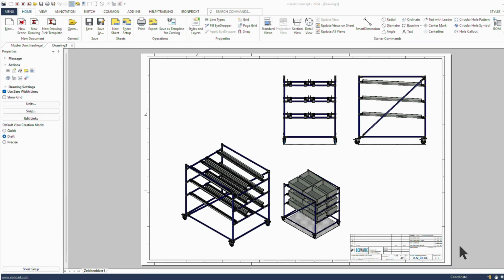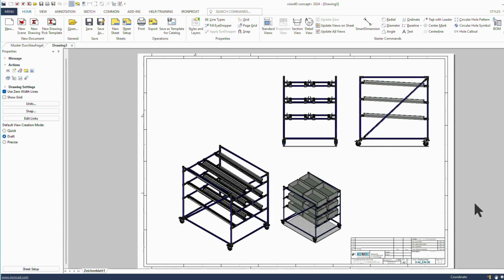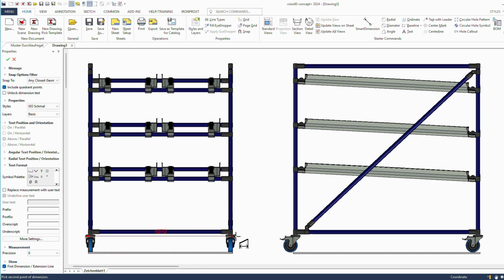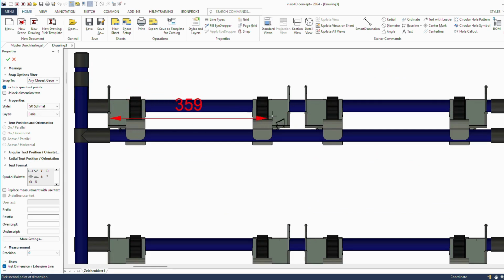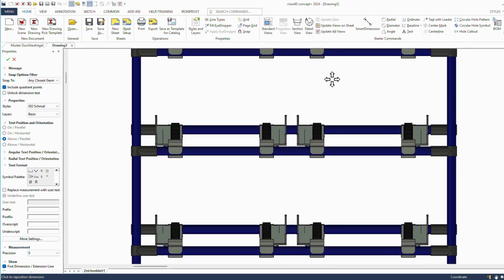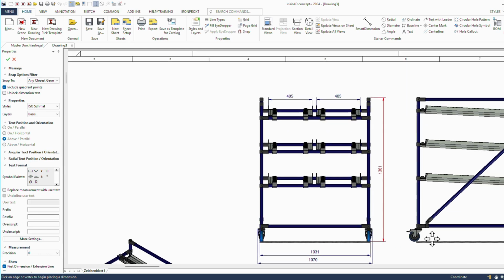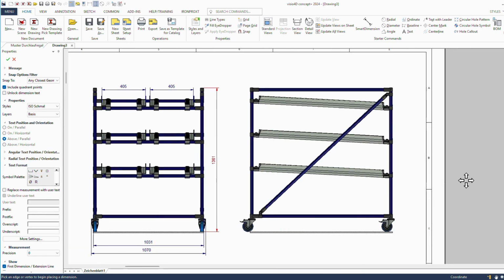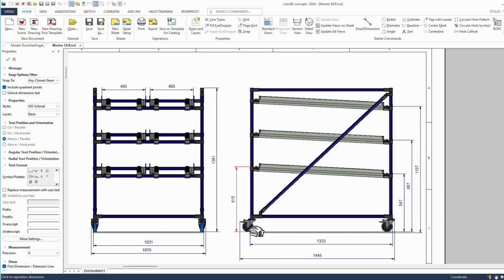15 Dimensioning a drawing – BEEVisio training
In this video, you will learn how to professionally dimension technical drawings in BEEVisio.

We will show you:

how to set dimensions correctly,
how to structure drawings clearly and comprehensibly,
how to present relevant dimensions,
and how to optimally prepare your designs for manufacturing, assembly and documentation.

Accurate dimensioning is a key component of technical drawings and ensures clear communication throughout the entire project.

As a practical example, we’ll be using our fully designed flow rack. The functions and working methods shown can easily be applied later to other applications such as workstation systems, trolleys or bespoke designs.

📌 Important:
The videos in this training series build on one another.
We therefore recommend watching the content in numerical order.

💡 Our tip for the best learning outcomes:
Work through the steps shown directly in your own BEEVisio.

📺 Discover the complete BEEVisio training series on our channel.